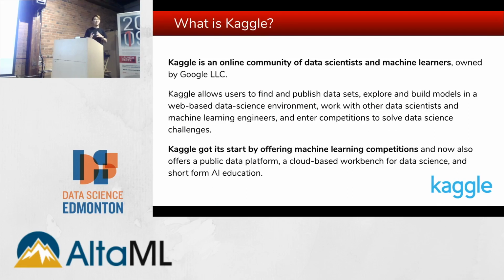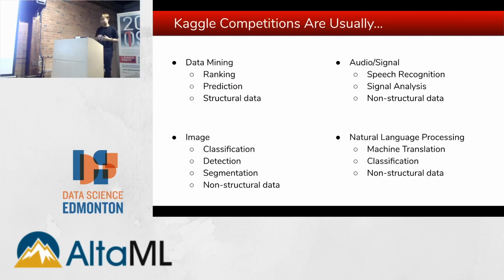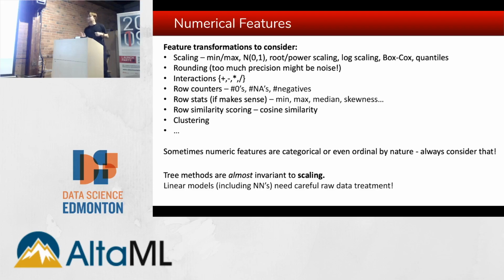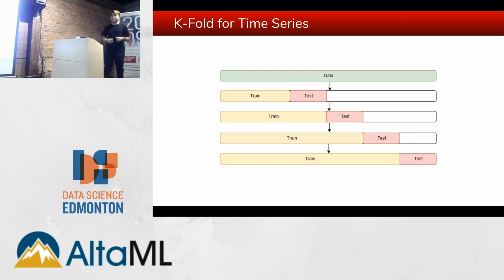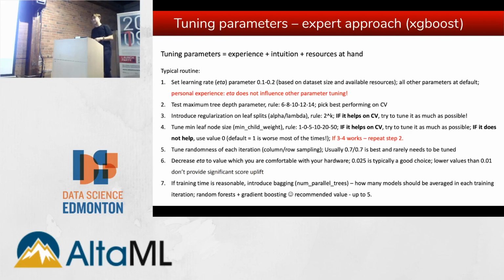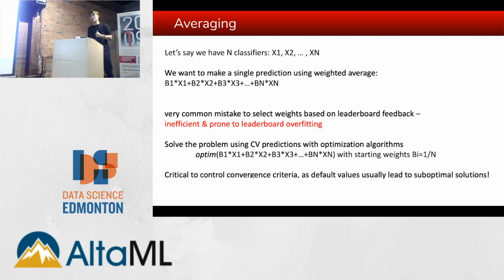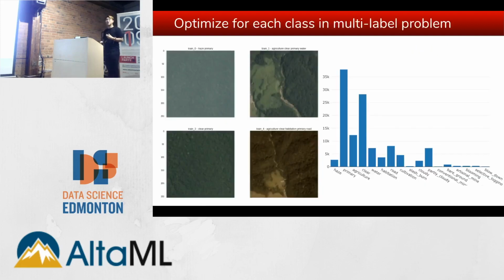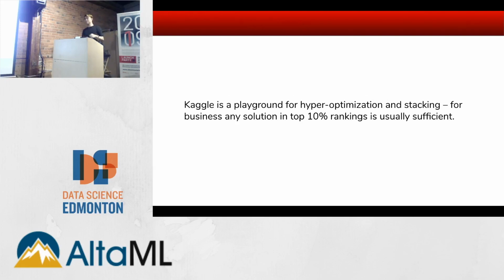Practical Tricks for Data Science Competitions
Ji Yang talks about tips and tricks he uses as Kaggle Competitions Master

Some people say that the data science competition are very different from the daily data analysis task as it got a relatively clean dataset and a limited scope of problems (mostly classification and regression). However, no doubt that it is a decent playground to test new ideas and examine recent advances in the academia. In this talk, I'll cover a bunch of long-tested techniques in data science competition which could inspire and benefit a data scientist's daily job.

Ji is currently a Senior Machine Learning Developer and he's pursuing his PhD at the University of Alberta